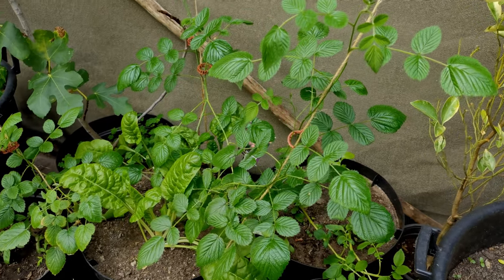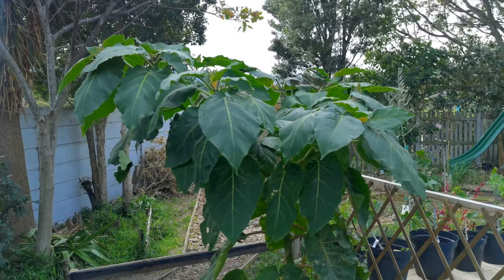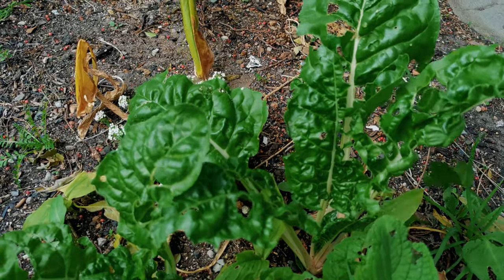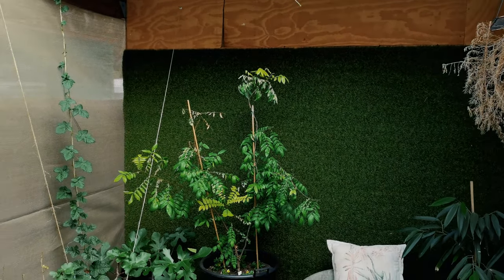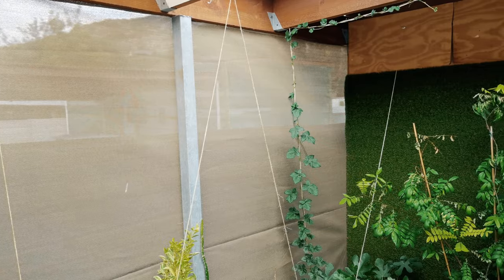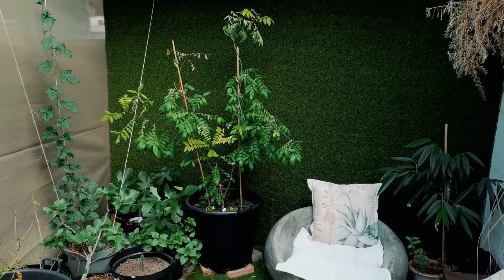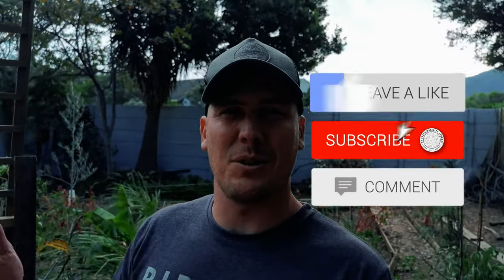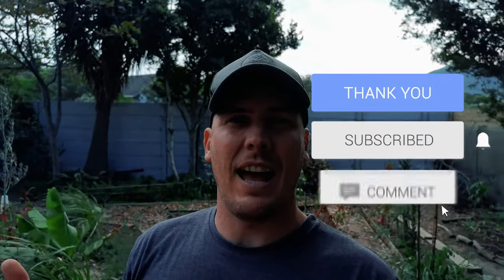Re-purposing and converting a carport into a greenhouse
In this video I discuss the reasons why I converted, or re-purposed, my carport into a greenhouse and why a traditional greenhouse just wasn't right for me.

Making smart choices when it comes to sustainable living starts with using the available space you have in the wisest possible way. For me, this involved turning my carport into a hot house or greenhouse to cater to a wide range of needs throughout the various seasons. Re-purposing your carport into a greenhouse is a smart way to use available space and not each into your more than likely very limited growing space. Within urban environments we need to be as space conscious as possible to maximise the return on our growing efforts.

The motivation for me to convert my carport into a greenhouse involved looking into my needs throughout the different seasons. Here are my reasons for taking on this DIY greenhouse conversion project.

Why I need a greenhouse in spring:

1. I need to get an early start to the summer growing season for specific crops that are prone to fruit fly damage. The greenhouse give me this opportunity to bag up and protect fruits before the fruit flies emerge and mature.

2. Give my berry plants a head start and give me an early crop and longer harvesting window as the greenhouse warms up quicker, leading to early berry crops

Why I need a greenhouse in summer:

1. Protect from harsh summer sun. The sun here in South Africa is hot and brutal. As much as we need protection from the harsh sun, so do the plants we grow. This converted greenhouse allows me to limit the direct exposure to the sun, leading to happier plants.

2. Protect from incredibly strong summer winds. We have incredibly strong summer winds that cause plants to quickly dehydrate and cause wind burn. This means growing tropical or fragile plants is also not possible. Having a greenhouse allows me to grow plants I would otherwise not be able to.

Why I need a greenhouse in autumn:

1. Extend the summer growing and harvesting season

2. Disease control. In cold, very wet winter regions, plants are often plagued with fungal diseases that really set plants back. Having a greenhouse allows me to grow cold-sensitive plants as well as those that are prone to disease in prolonged wet conditions.

Why I need a greenhouse in winter:

1. Grow crops that struggle in wet, cold environments

2. Reduce bacterial and fungal diseases associated with wet winters

3. Pest control: E.g. scale - I can spray without any risk to pollinators or beneficial insects

Video Timeline:
00:00 - Intro
00:54 - Why I converted and re-purposed my carport into a greenhouse
07:34 - How I turned my carport into a greenhouse
10:49 - Why I didn't choose a traditional greenhouse